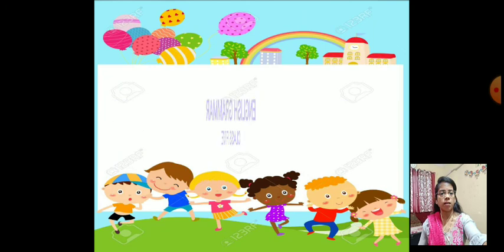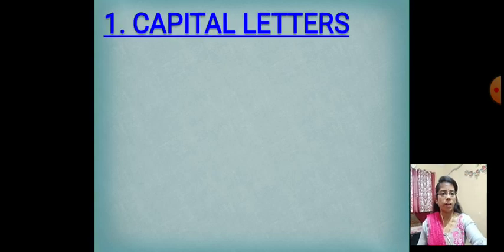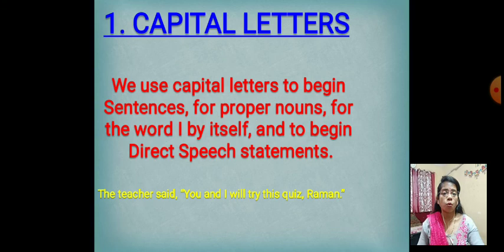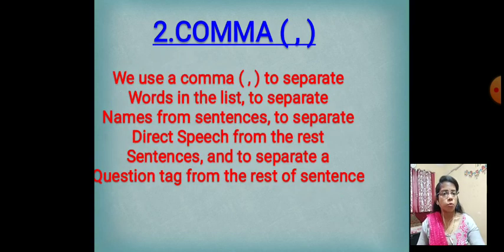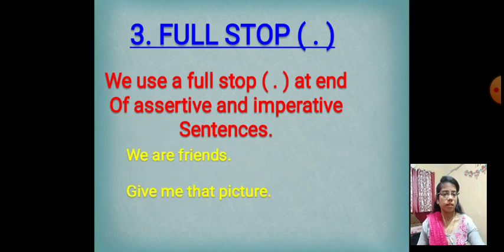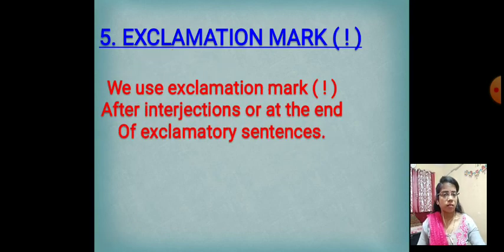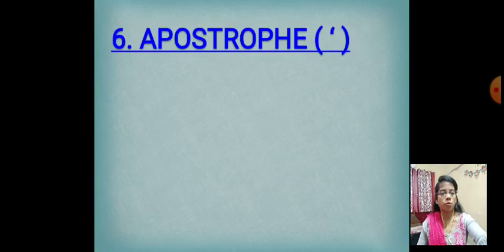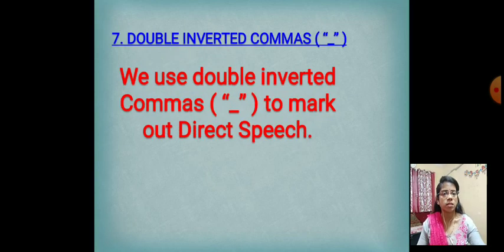English Grammar | Class 5th | 27. PUNCTUATIONS